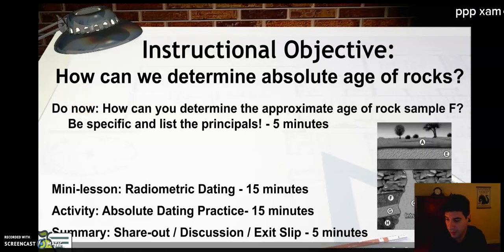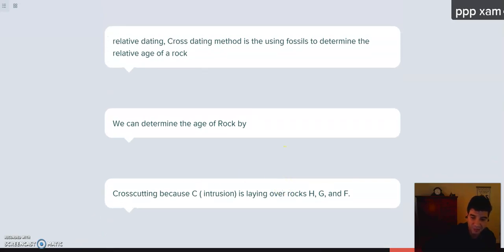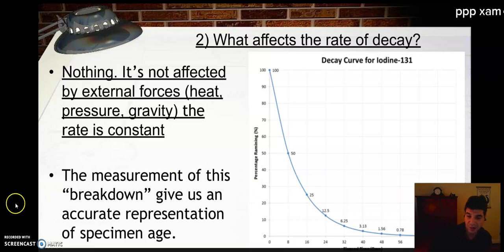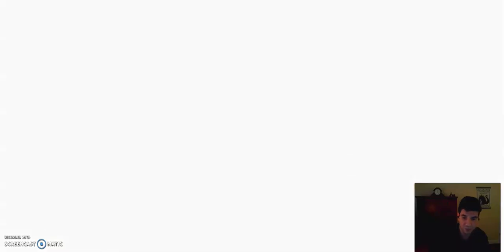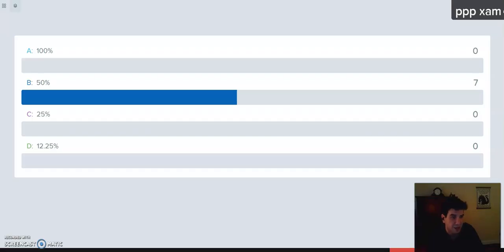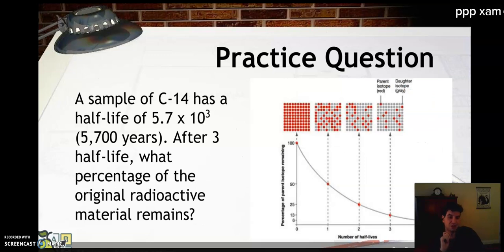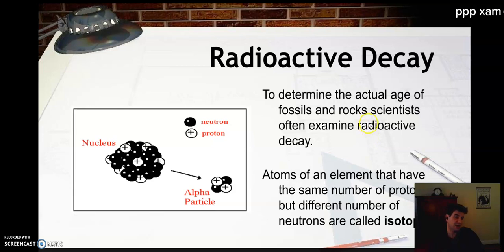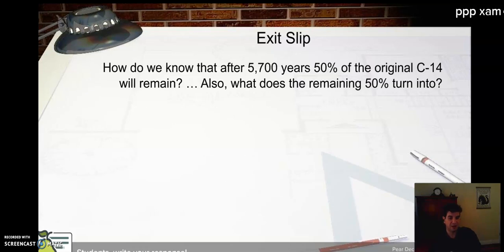12 14 2020 Absolute Dating